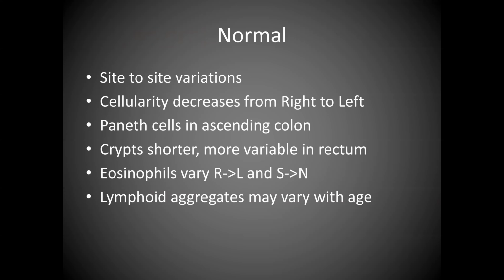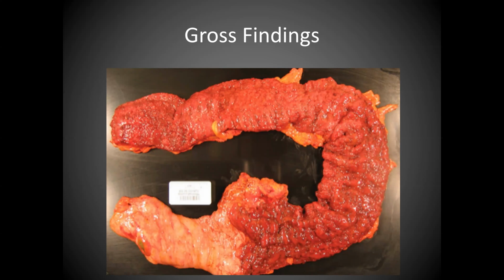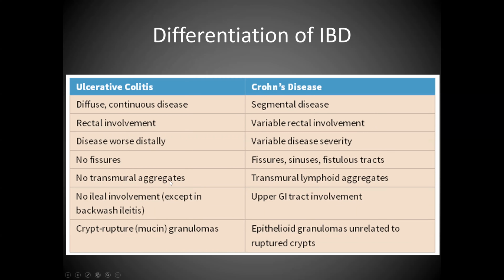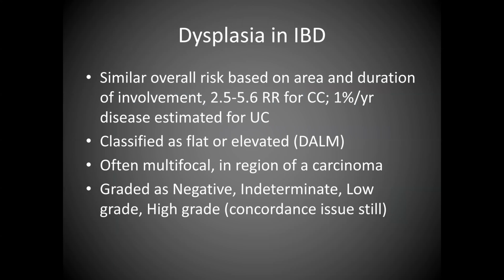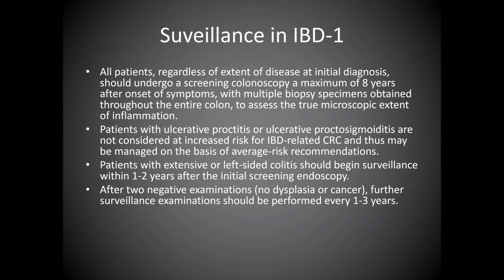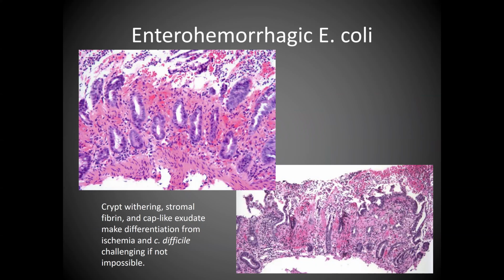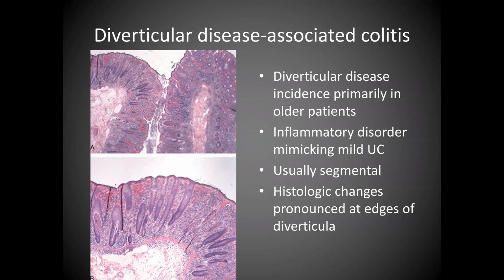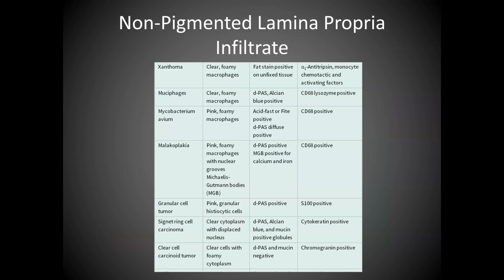Surgical Pathology of the Large Bowel, p1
Focusing on the inflammatory lesions encountered in the large bowel.